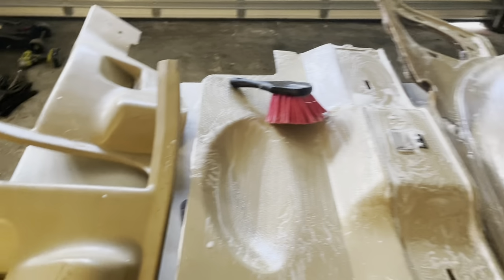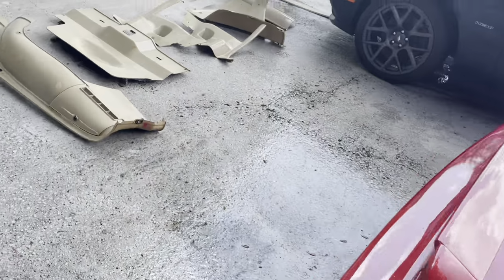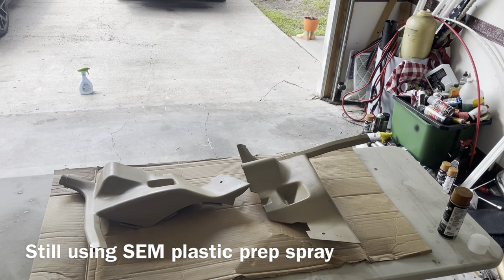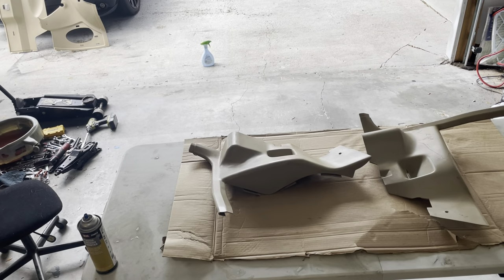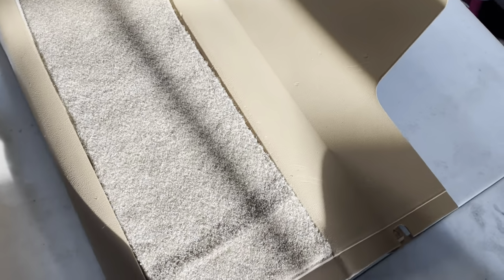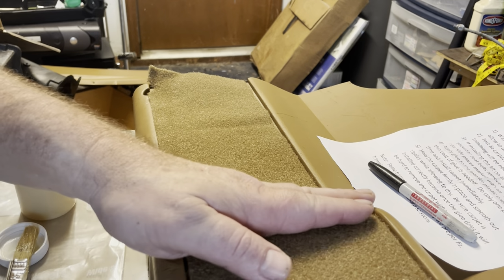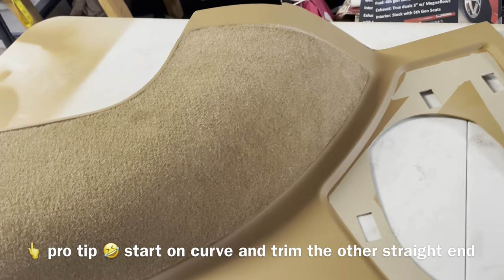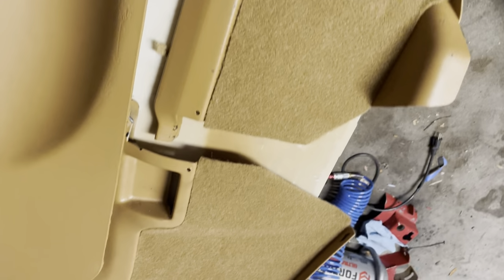Cheap! Refresh interior plastic trim dyed and carpet trim kit for 3rd gen 82-92 Camaro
Carpet kit installed on plastic interior trim pieces. Also died close to beechwood color using SEM spray dye and prep.

Dye SEM link:
SEM Products 15173 Camel Color Coat - 12 oz.

Plastic prep spray can:
SEM 39863 Plastic Adhesion Promoter Aerosol - 14.8 oz.